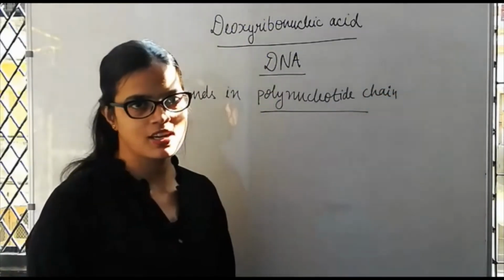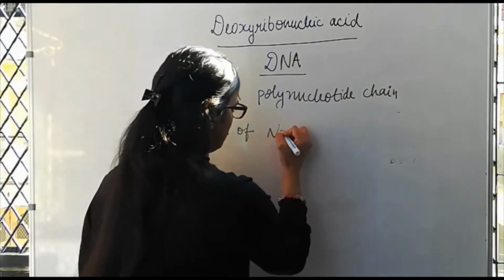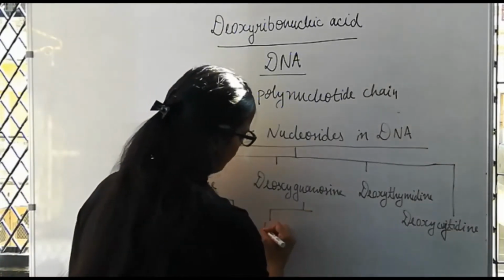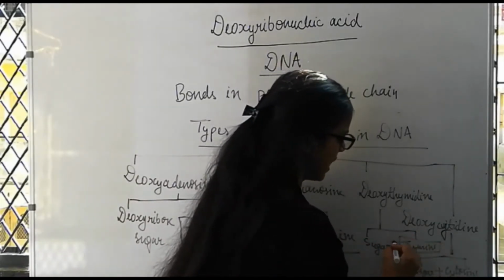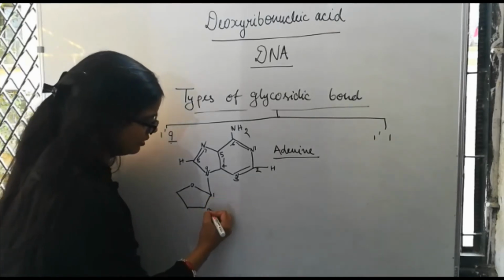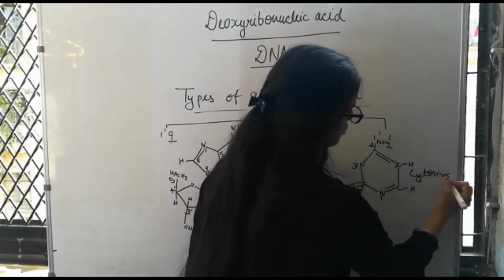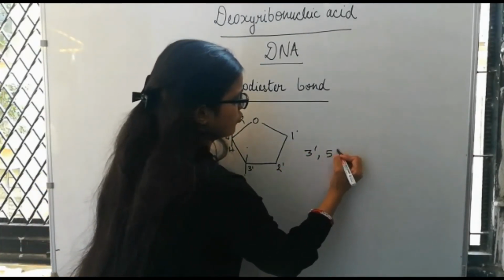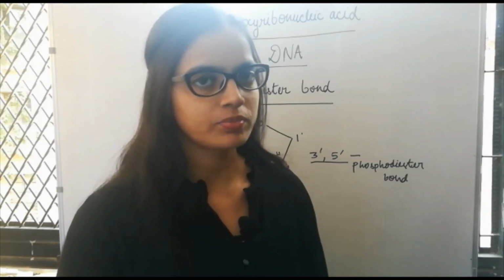Bonds in Polynucleotide Chain ( Class 12 Chapter : Molecular basis of Inheritance)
Class 12 CBSE Biology

This class is helpful for students of class 12 to understand and score more in Board and NEET exam.
Topic: Bonds in Polynucleotide Chain - Molecular basis of inheritance

1.Topic: CBSE BOARD BIOLOGY EXAM PATTERN ( 12TH STANDARD) 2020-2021